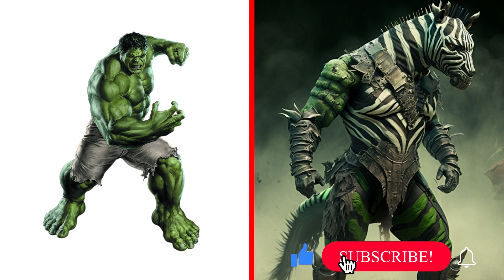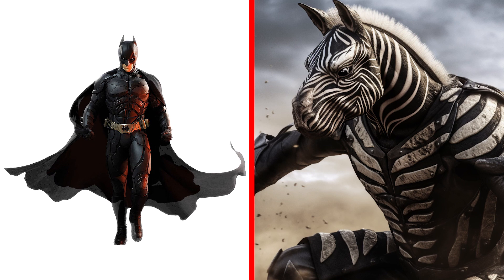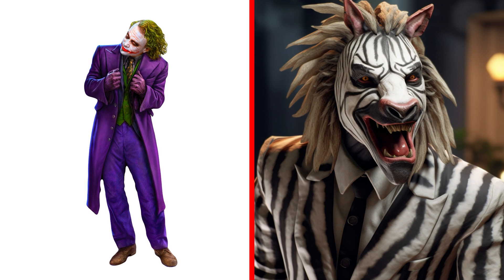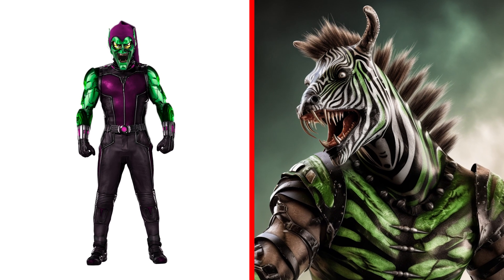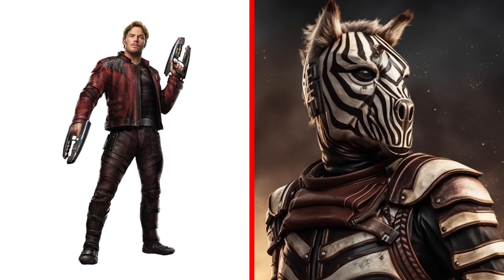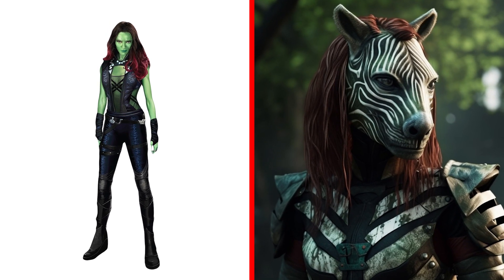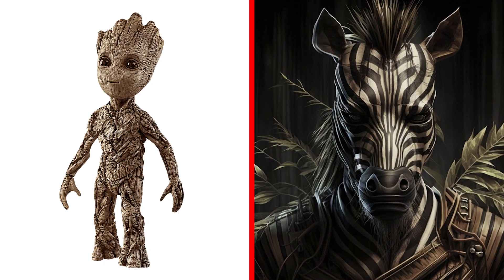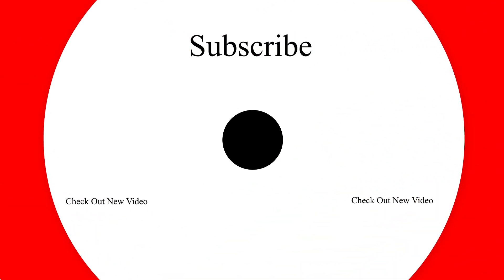SUPERHEROES but WILD ZEBRAS 💥 BEST Characters (Marvel & DC)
Join the SUPERHEROES as they transform into brave and WILD ZEBRAS in this exciting video! Watch Hulk, Superman, Captain America, Iron Man, Aquaman, Venom, Thor and the rest of Team Marvel unleash their wild emotions to take on your enemies and win! Epic battles, stunning visuals and the beloved characters we all know and love! This is a must watch movie for all Marvel and DC fans!

When creating these videos, We always use images that I create myself. We edit them by Adobe Premiere Pro. It takes about 3-5 hours to create a new videos. We hope that our viewers could enjoy looking at different variations of popular characters.